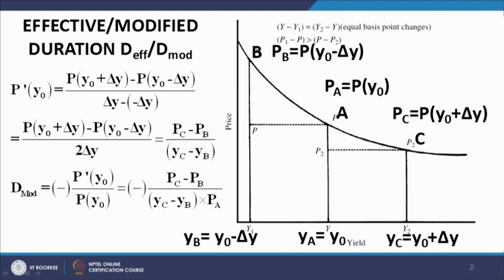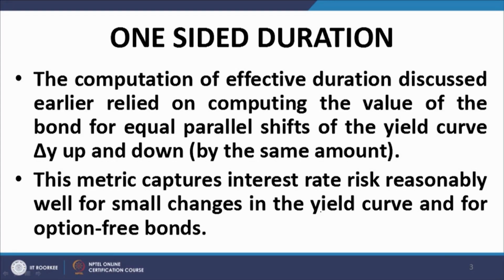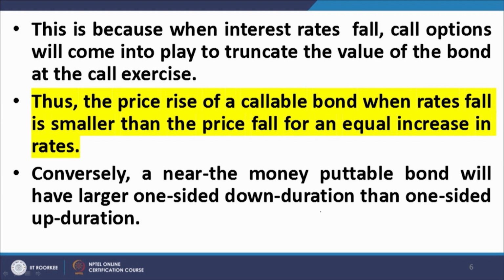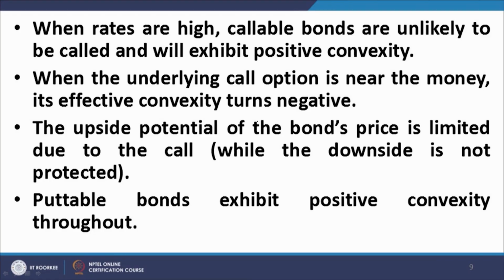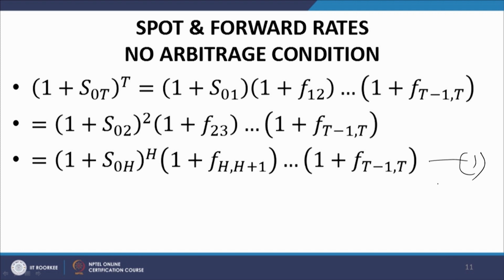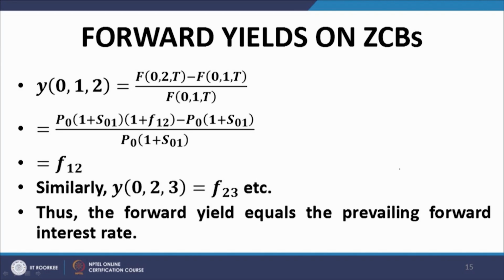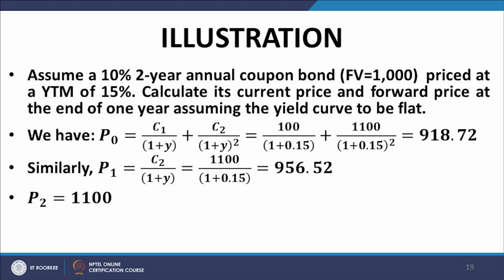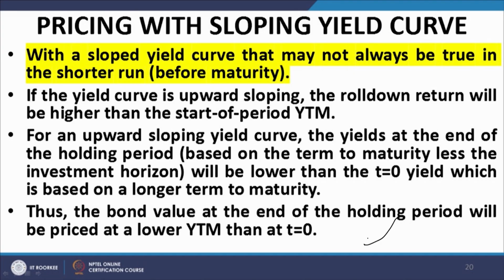Lecture 23: One Sided Duration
The conceptual meaning and the rationale of one sided duration is discussed.